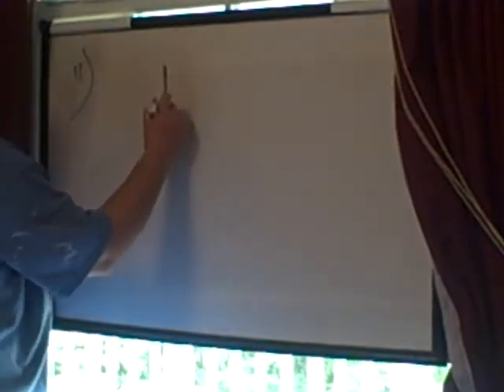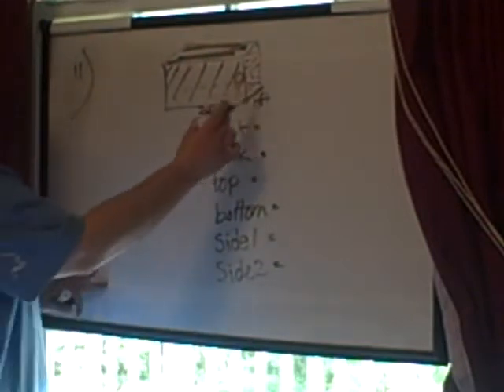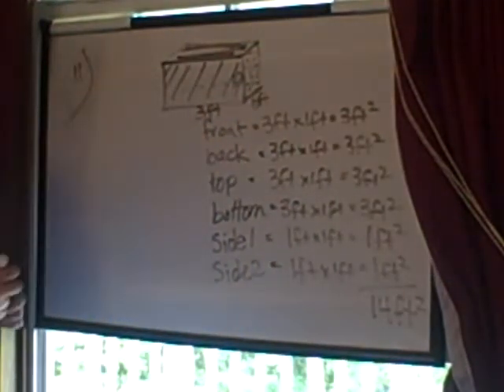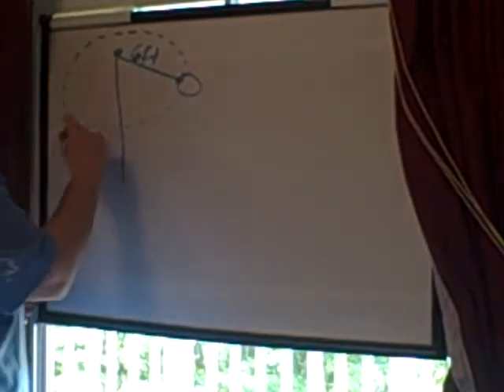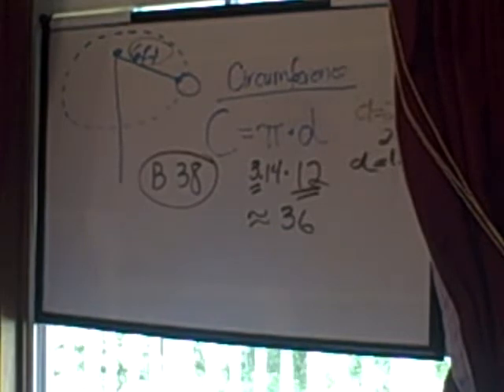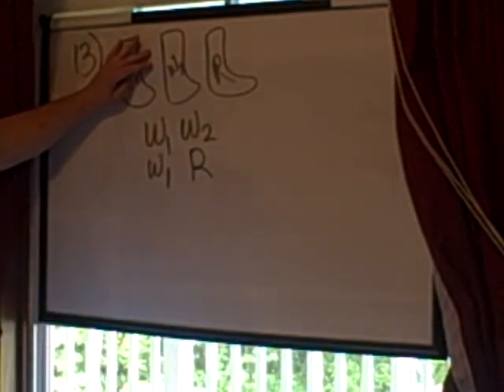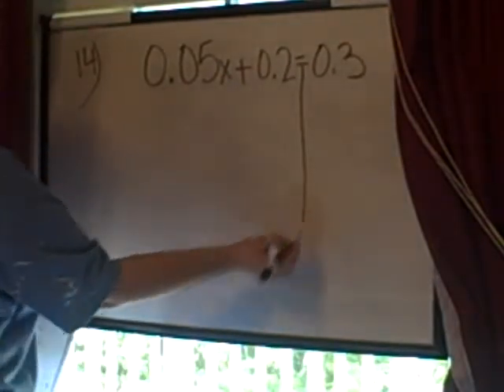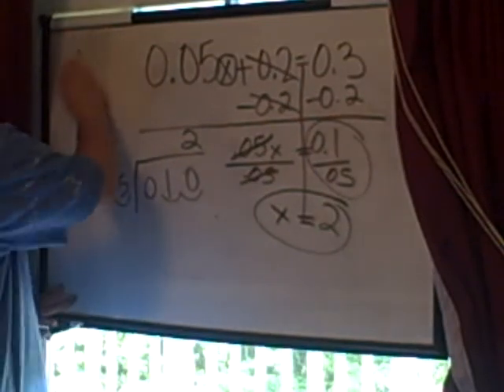7th Grade Test #14 Problems 11 - 15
Problems 11 - 15 on Test #14